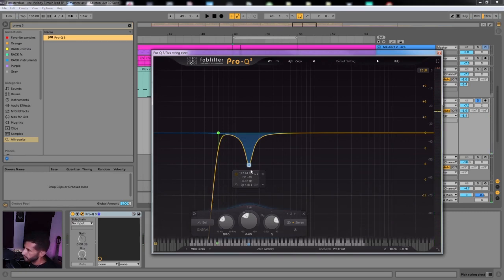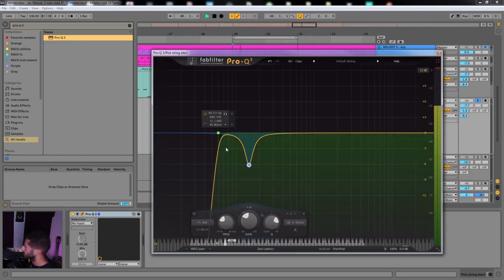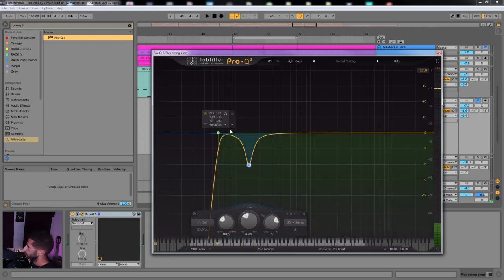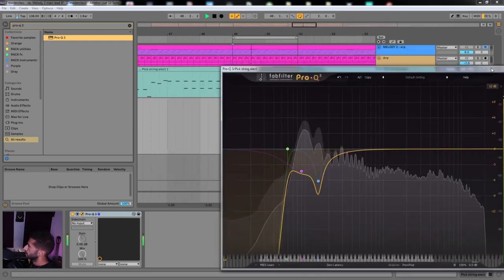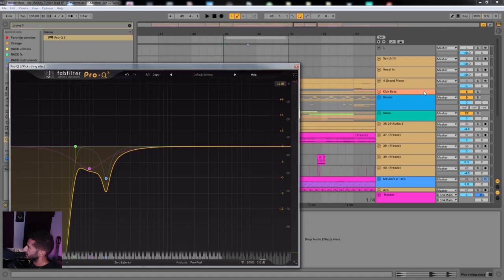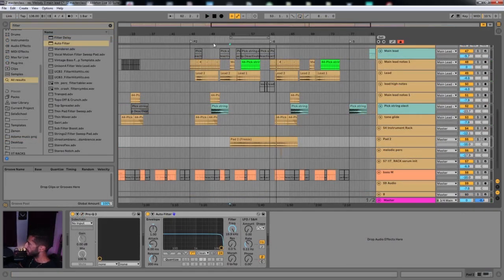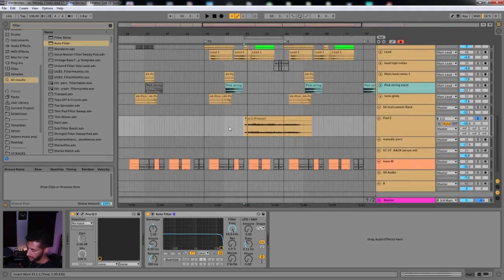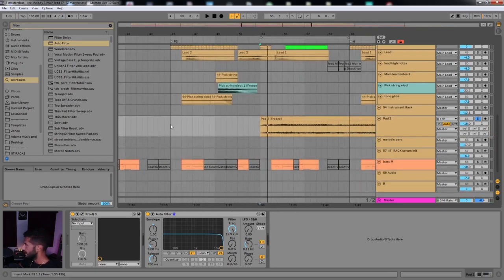6 Main Lead Pt 2